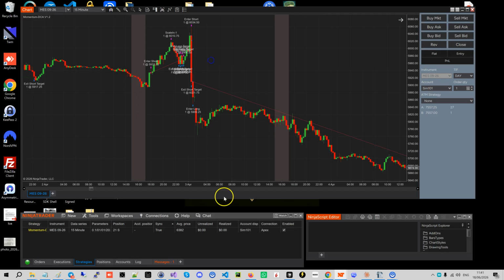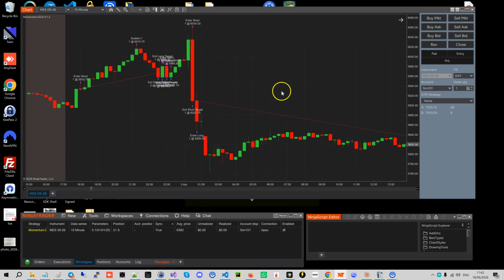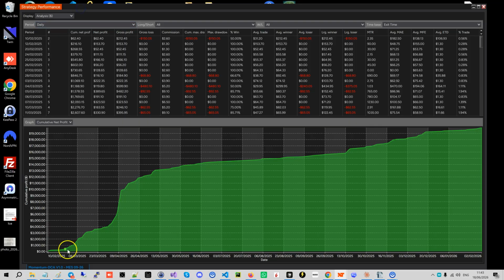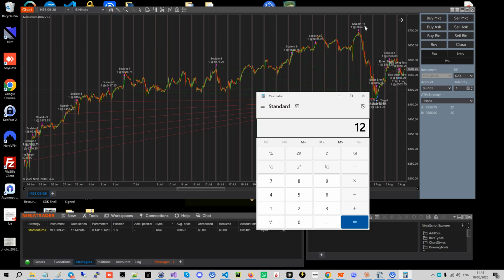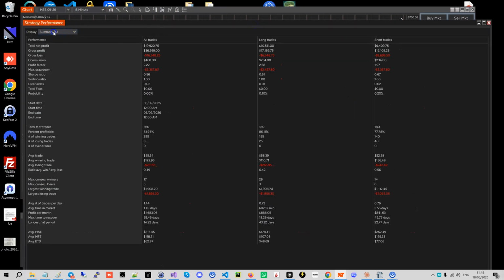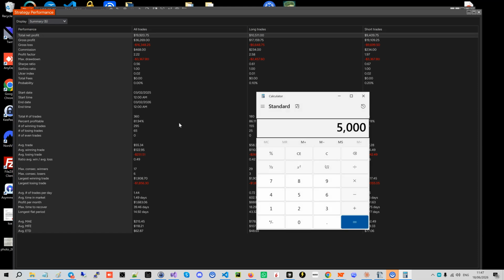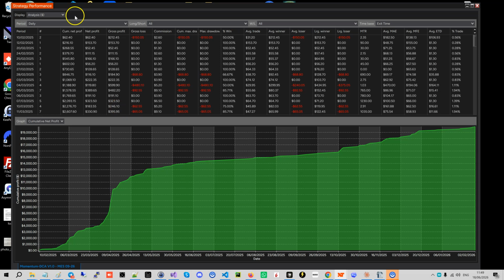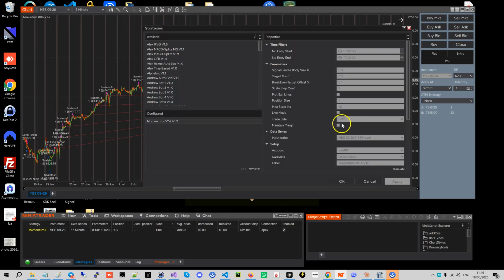DCA Risks Uncovered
📲 Join the NinjaCoding Telegram channel for more updates and trading insights

**In this video, I break down the hidden risks behind DCA (Dollar-Cost Averaging) trading strategies — risks that are easy to overlook when performance metrics appear promising.**

Just because your equity curve looks healthy doesn't mean your strategy is safe. I cover the critical factors that traders often ignore, including:

- **Unrealized drawdown** — how deep your losses can go before a recovery, and why this matters more than your final P&L
- **Contract expirations** — a risk unique to futures and options traders that can significantly impact your DCA positions
- **Real APR** — how to calculate your true annual return by factoring in the full capital required to sustain the strategy, cover margins, and weather potential drawdowns

These parameters are frequently overlooked when evaluating strategy performance, and ignoring them can give you a dangerously misleading picture of your actual risk exposure.

Whether you're new to DCA trading or already running an active strategy, this video will help you assess performance more honestly and make smarter, more informed trading decisions.

Feel free to add timestamps, links, or relevant hashtags at the bottom to boost discoverability!